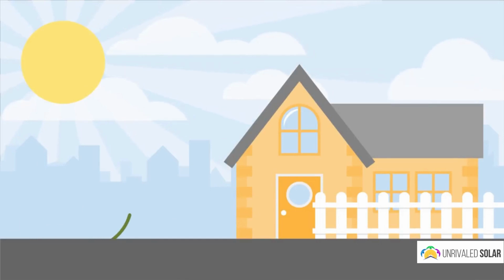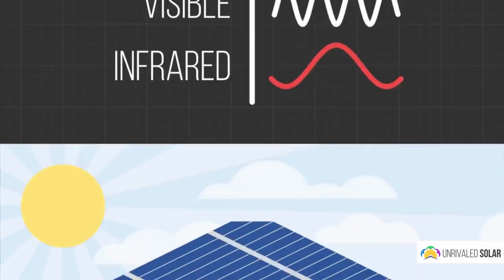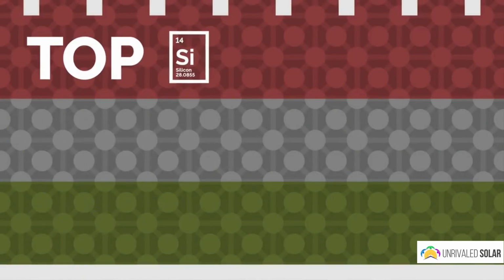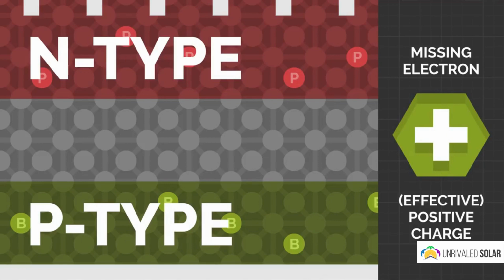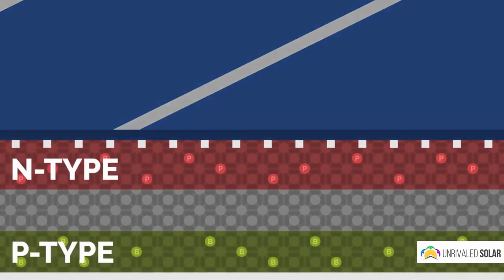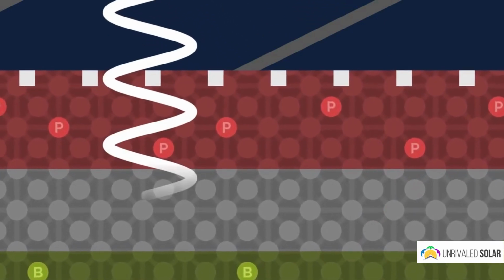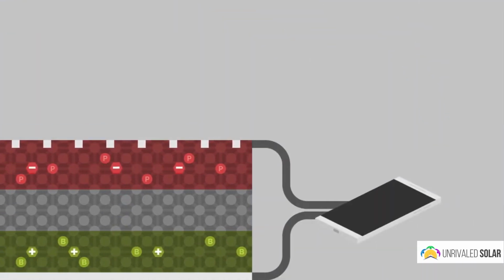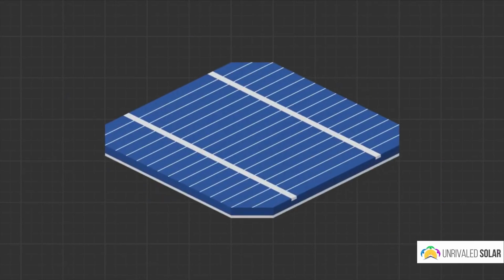What are solar cells and how do they work? | (Physics of Solar Cells) | Step by Step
What are solar cells and how do they work?
Why is solar panel installation important at home?
Solar panel installation is important for saving money and the environment. Solar panels are an excellent way to save money on electricity bills because they generate the electricity you use for your home. The panels are installed on the roof and use the sun's energy to heat the water and power the air conditioning, which means you don't have to pay for electric bills with gas or coal from the grid.

Solar panels can also help save the environment because they don't produce any air pollution or greenhouse gas emissions. Solar panels provide a clean and green solution to generating power for your home. In many states, you can even participate in a green power program that gives you a certain amount of energy that is 100% generated from renewable sources. visit more